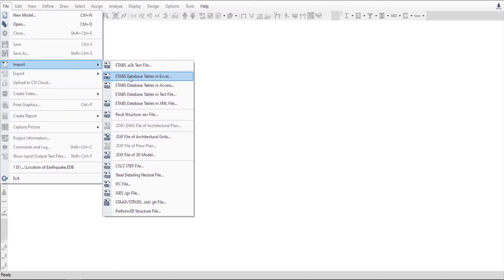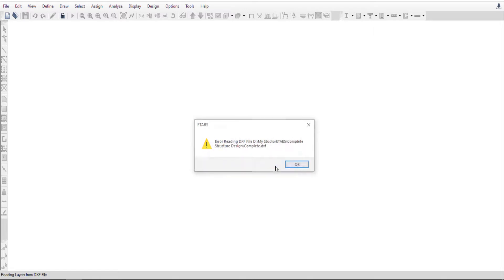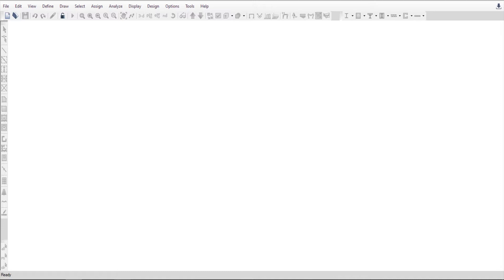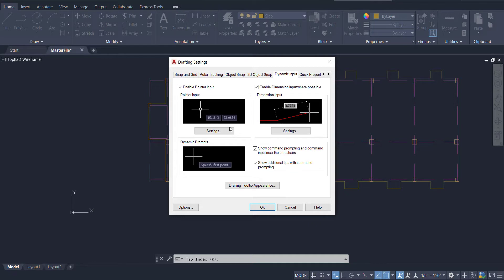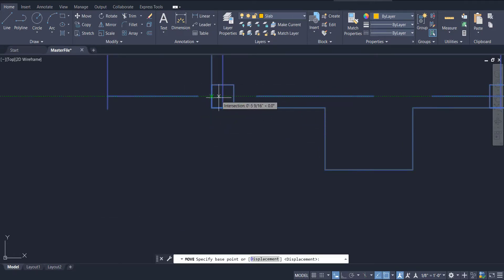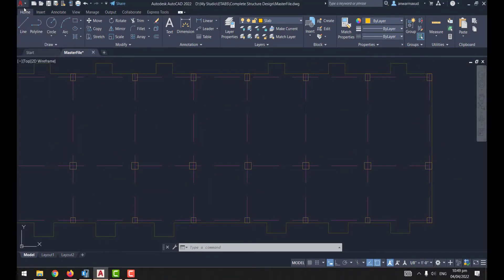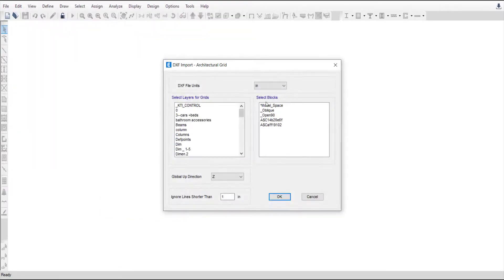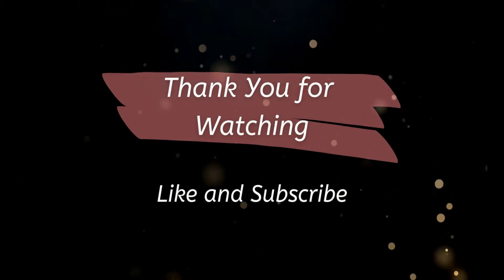How to troubleshoot DXF file import error in ETABS | How to import architectural drawings to ETABS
This video show how to troubleshoot DXF architectural file error while importing to ETABS. It is normally caused by two reasons. The most common reason is that the drawing or grid lines are not set about an origin.